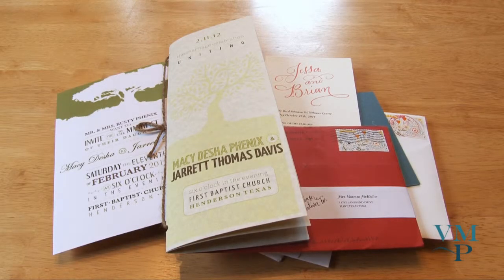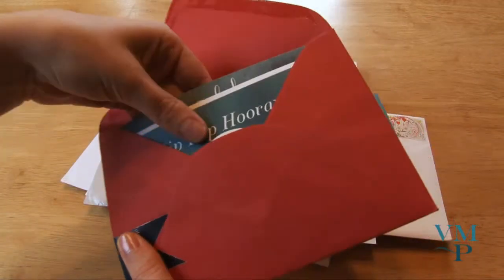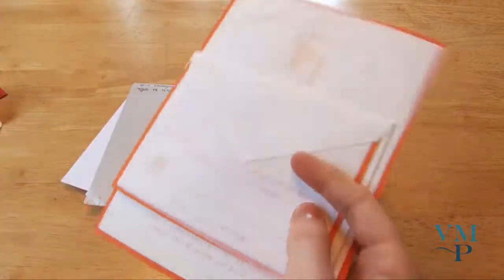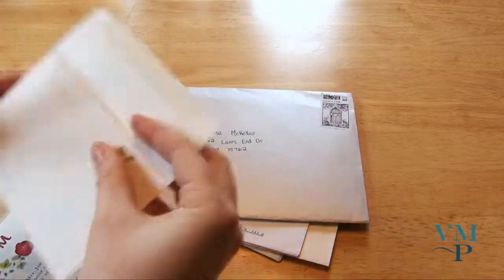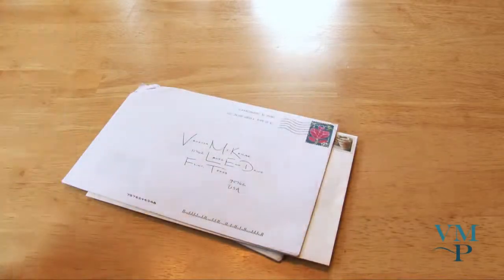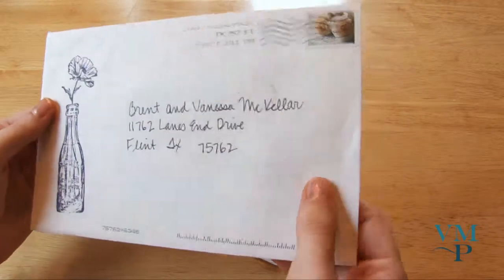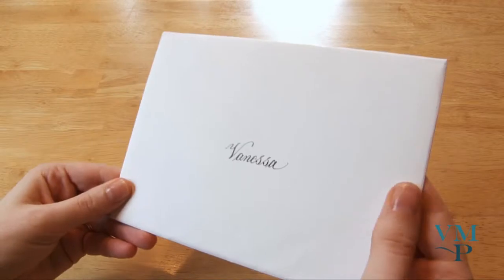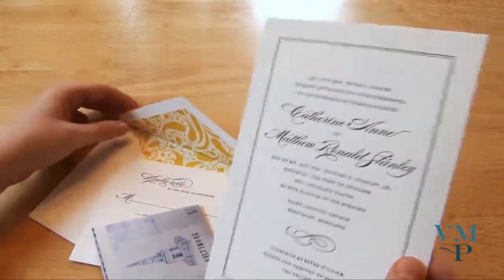Gorgeous Wedding Invitations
Enjoy looking at this variety of unique and custom wedding invitations and programs. These are from weddings we have filmed in the past year.